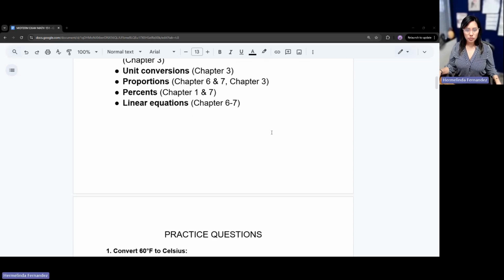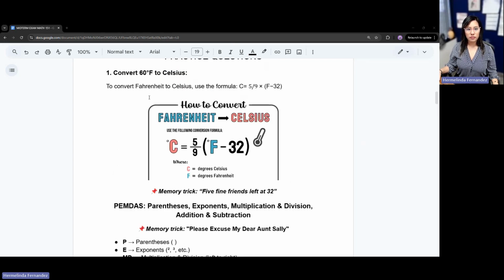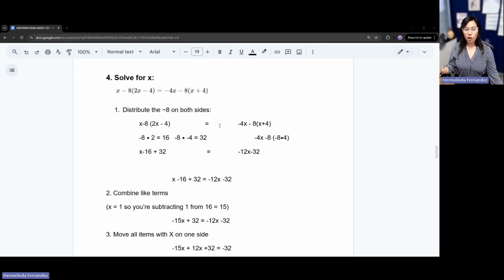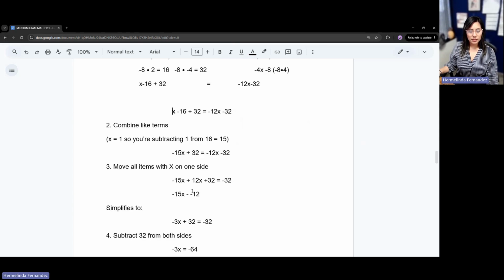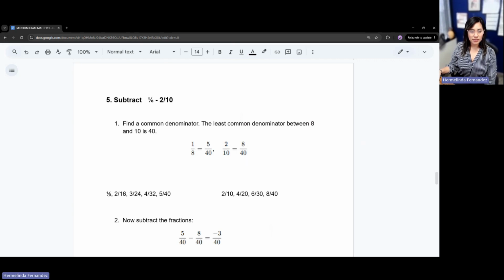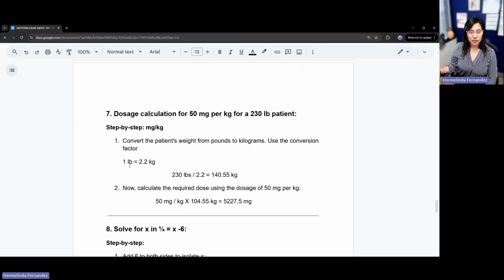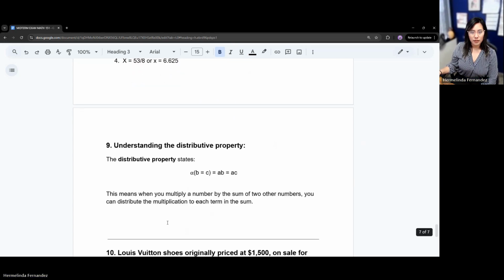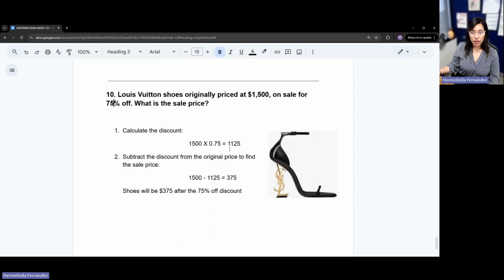Math 151 Midterm Review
Your midterm exam will have 30 questions covering key topics from Modules 1, 2, and 3. Expect 7 questions from Module 1, 17 questions from Module 2, and 6 questions from Module 3. Topics include solving equations for x, temperature conversion (Fahrenheit to Celsius), fractions, dimensional analysis for dosage calculations, unit conversions, proportions, percents, and linear equations. Be sure to review your notes and practice problems to prepare. You got this! 💪📚